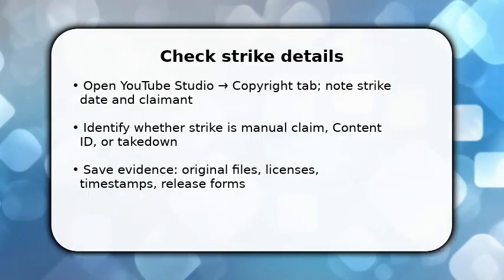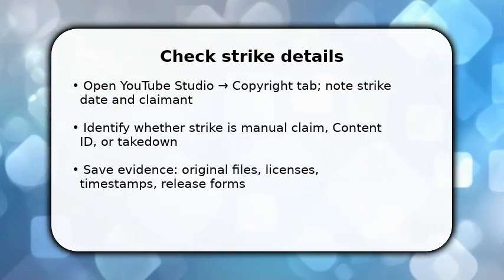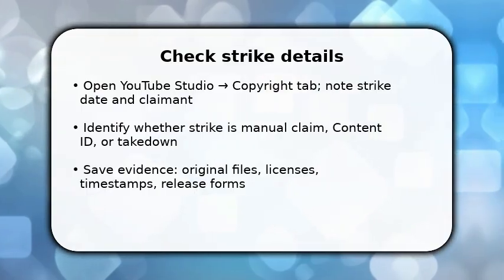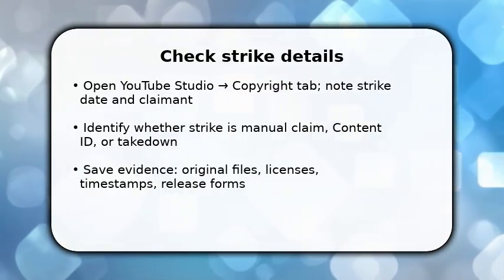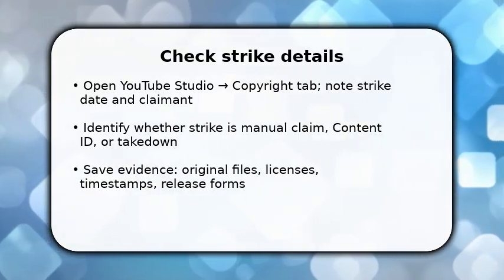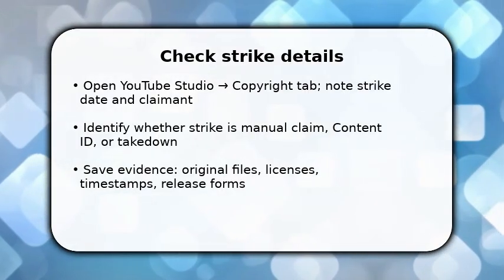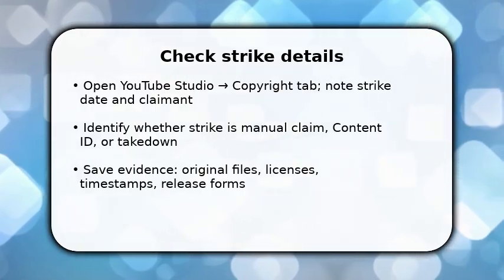How to Remove Copyright Strike on Youtube Shorts (full Guide)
This comprehensive guide walks through the steps necessary to remove a copyright strike from your YouTube Shorts. Learn how to navigate Youtube's policies, correct any potential issues with content rights, and restore accessibility for viewers.

remove copyright strike,